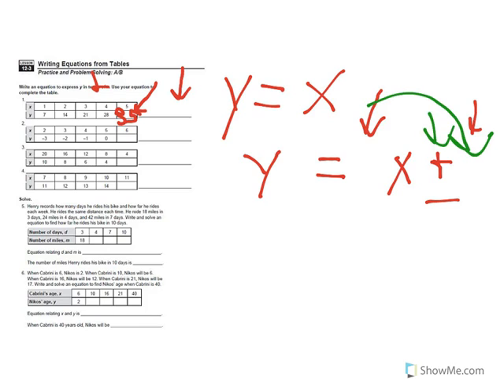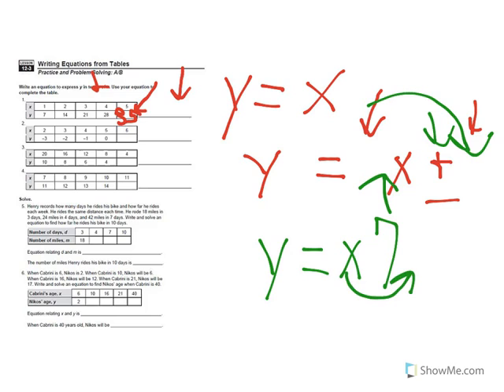GoMath 12.3 Part Two 6th Grade NY